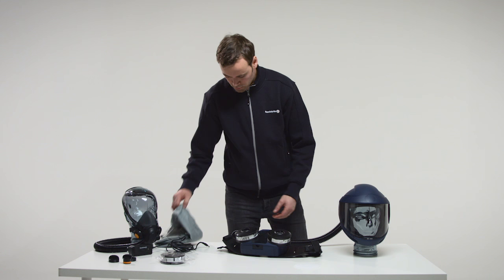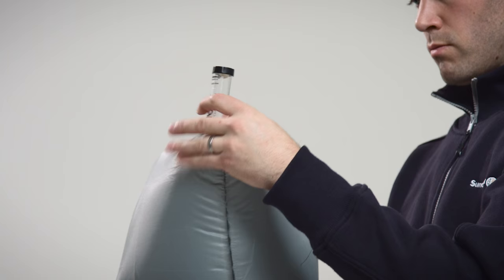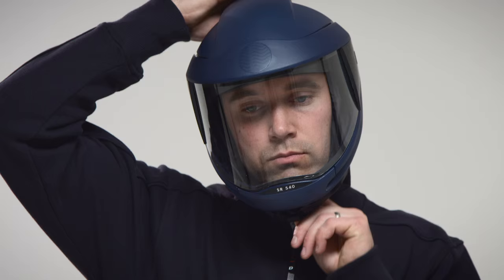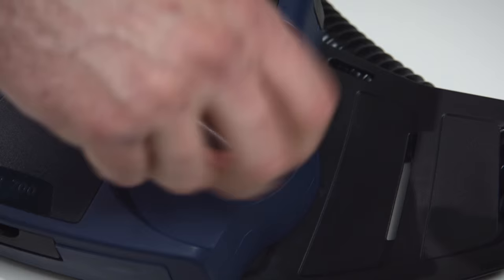Sundström Safety Instruction SR 700